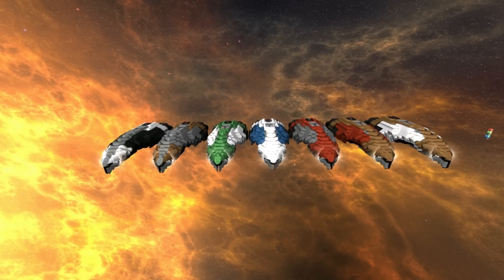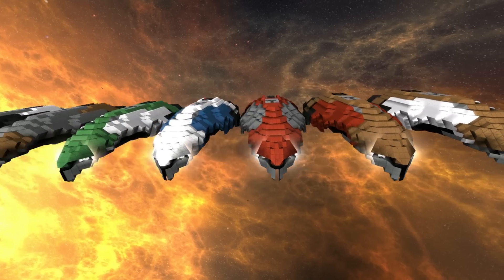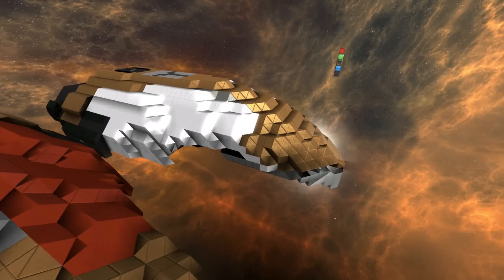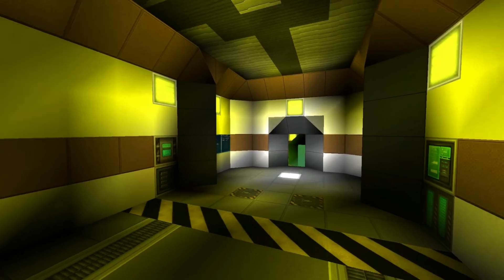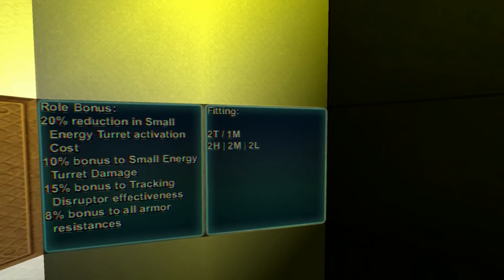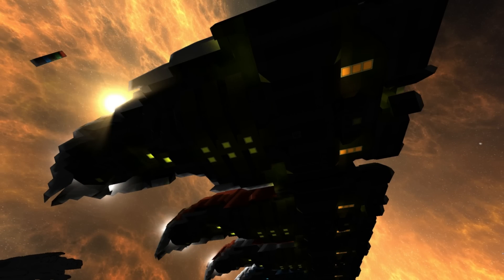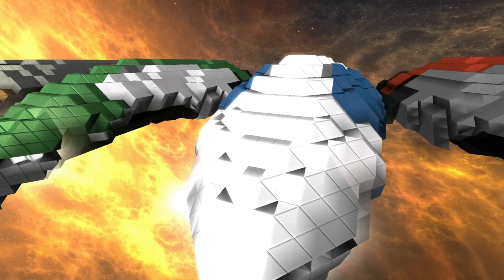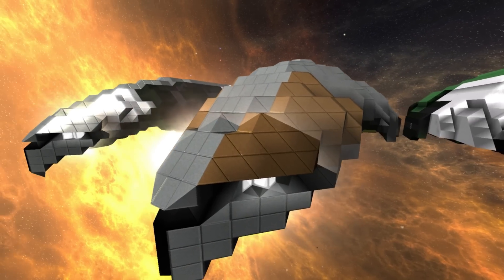Amarr Impairor Finished! | New Eden Fleetworks #20 [StarMade]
Today I show off the Amarr Impairor. Not too much though as I will cover its full compliment of features in a future video that goes along with the release. I have also completed color variants for the this ship. I have also discovered the possibilities of armor tanking.

Expect this ship to be released in a week.

Google Plus!

Starmade is basically Minecraft in space. Colonize planets, construct space stations. War with factions, and create spaceships. Its dope and you should try it! Get Starmade here: